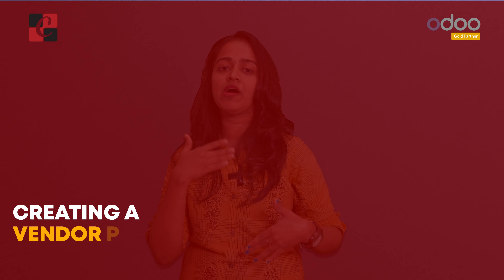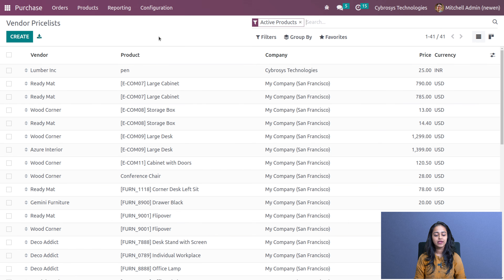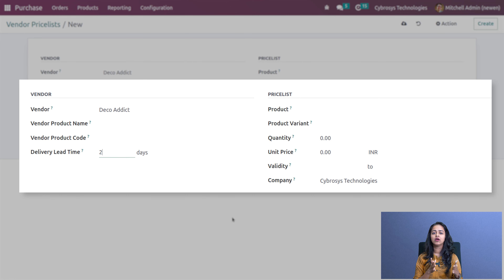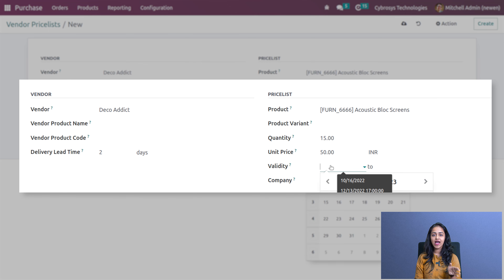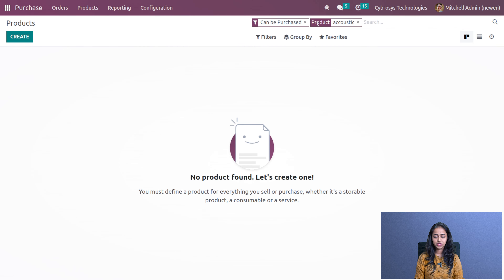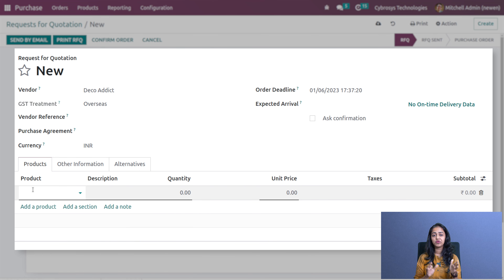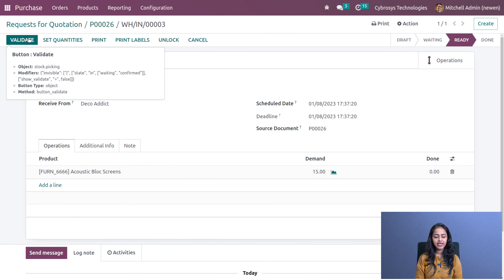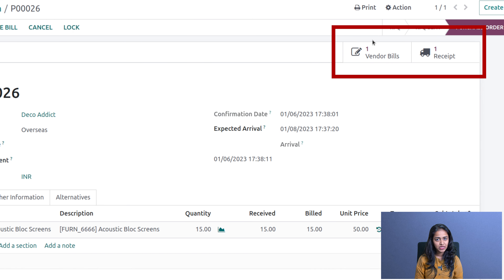Vendor Lead Time & Vendor Pricelists in Odoo 16 Purchase | Odoo 16 Functional Videos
This video explains the vendor pricelist in Odoo 16. The Vendor price lists feature will help you to set up a set of prices for a group of buyers for a particular product for a specific period of time.

This can be applied when we purchase products from a vendor. The Vendor pricelists option can be accessed from the configuration tab of the Odoo 16 Purchase module.